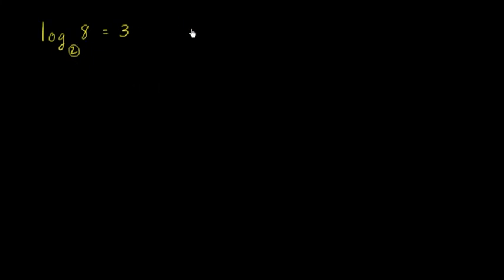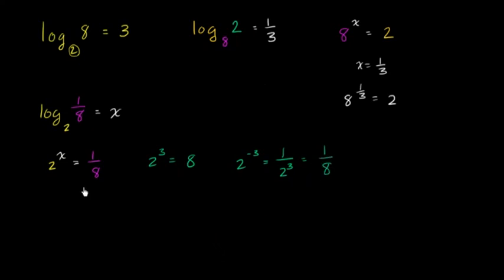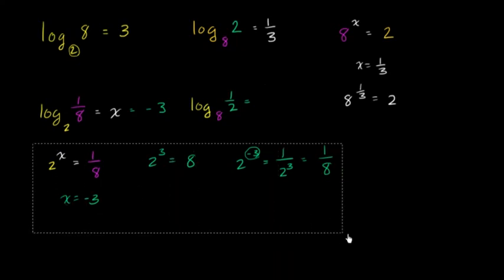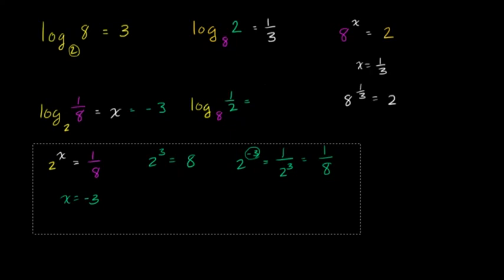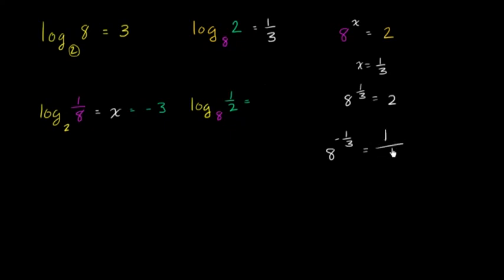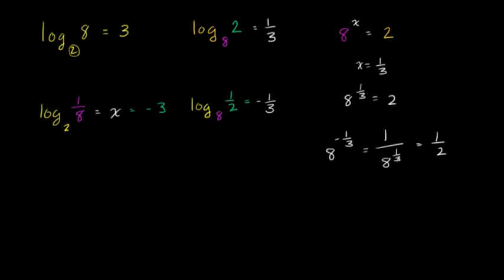Fancier logarithm expressions